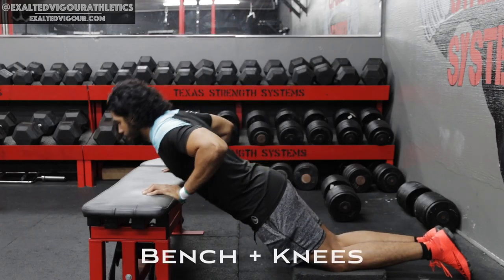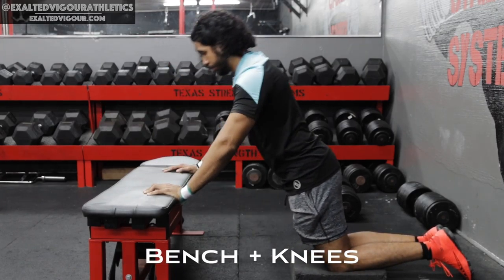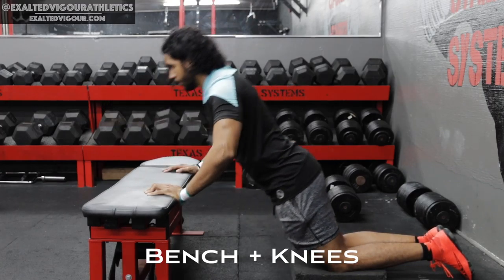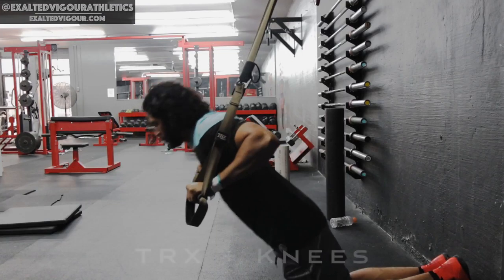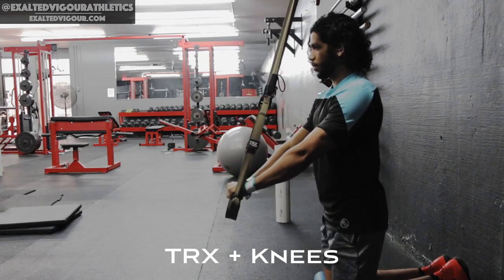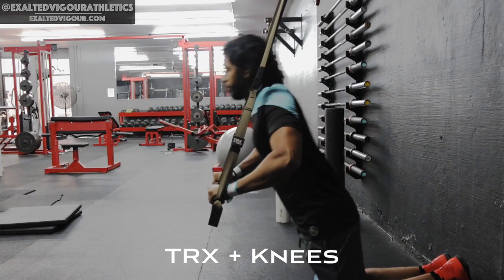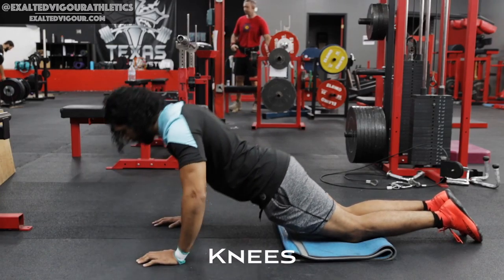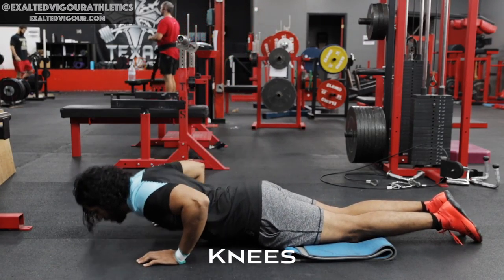How To: Push Up | Beginner Progression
Performing a traditional push up can often be difficult for beginners. This video demonstrates 4 push up variations that can be utilized by beginners to build upper body strength.
BARBELL
❇️ In a rack, the barbell can be elevated or lowered to scale the load on your upper body allowing you to scale to your strength level.
BENCH
❇️ Performing a push up on your knees with your hands on a bench allows you to elevate your torso and decrease the load on your upper body.
TRX KNEES
❇️ TRX Knee Chest Press is a great alternative to the bench push up that will incorporate increased stability in your arms.
KNEES
❇️ The most difficult of these 4 exercises, the knee push up will be a great determining factor of when you can transition to a more intermediate level push up.